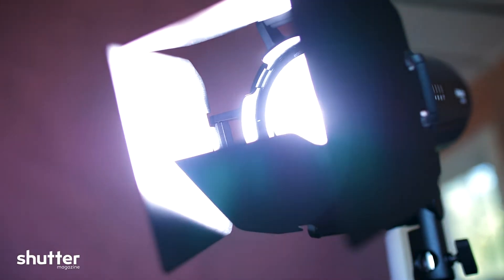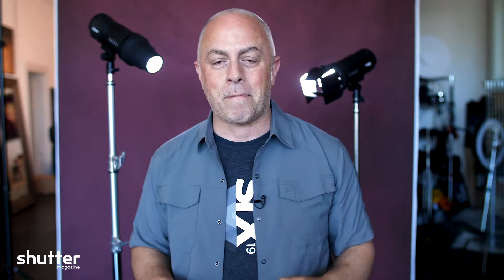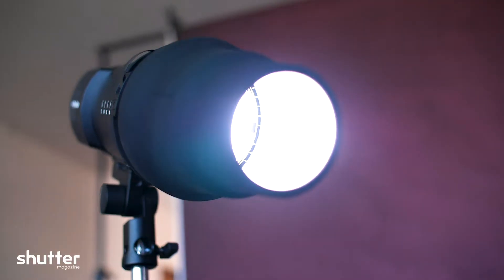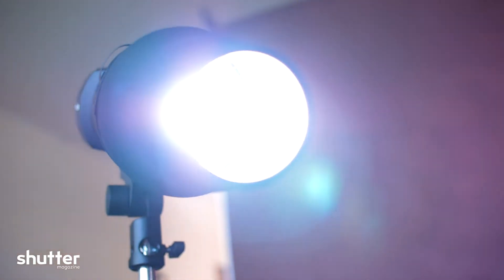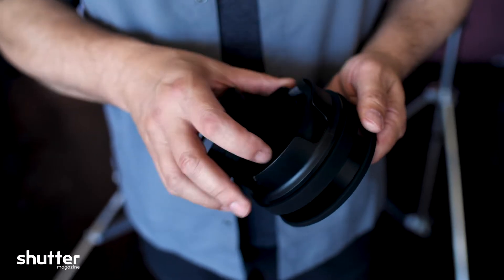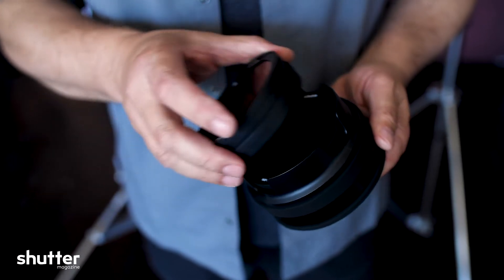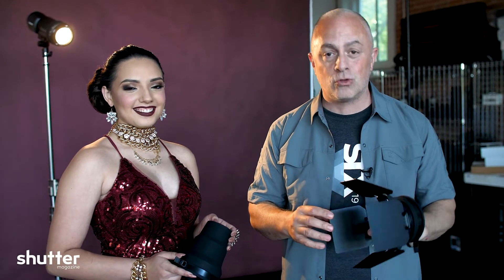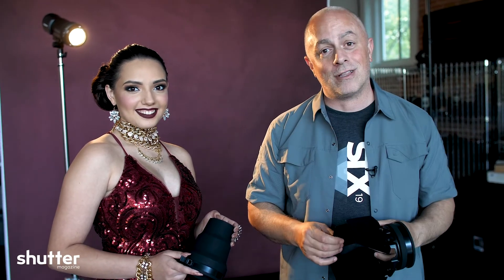Profoto B10 Plus & OCF II Light Shaping Tools REVIEW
Product Spotlight with Profoto B10 Plus & OCF II Light Shaping Tools

In my opinion, Profoto has created one of the most powerful lighting ecosystems out there!

Big lights, small lights, portable lights, fast lights—check, check, check
and check.

And while known for its lighting, there is more to creating a great image. Without light shaping tools, we have no control over light.

I am excited to announce the new Profoto OCF light shaping tools. Barn doors, grids, gels and snoots made with magnetic attachments are now available for your Profoto B10 lighting system. Now you have the flexibility to expand your lighting system—and your creativity.

What would you create?